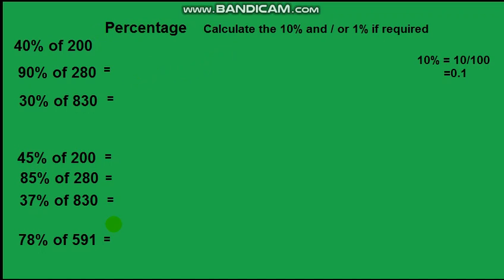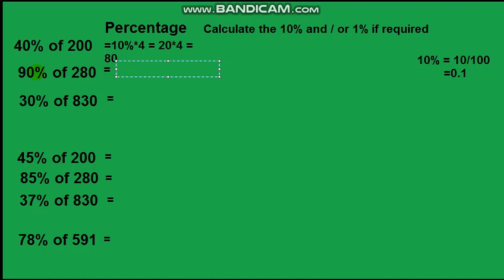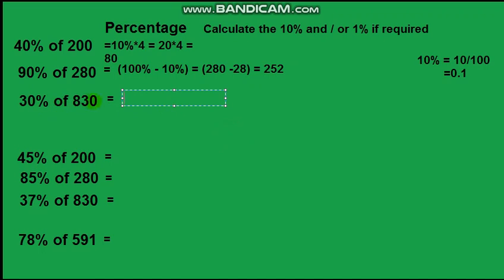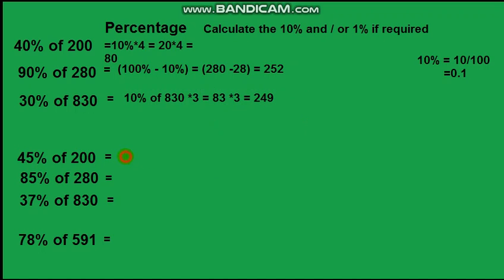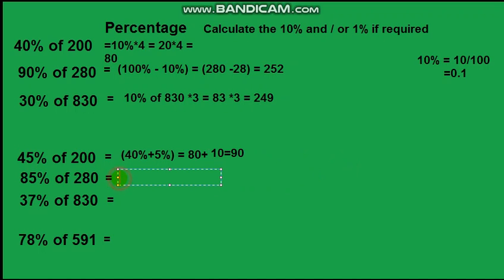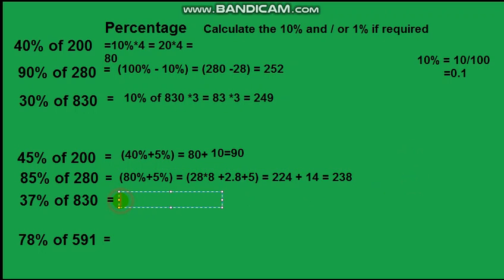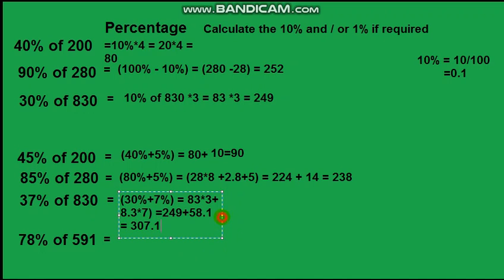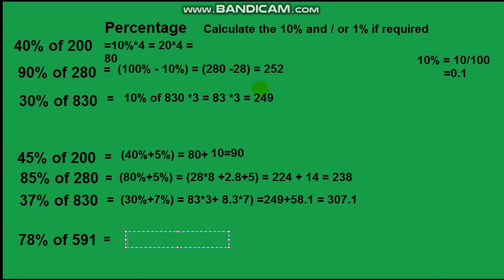Calculate Percentages WITHIN 30 SECONDS | Part 1 ( in English)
Percentages Tips and Tricks, Save time, Useful for all competitive examinations (UPSC, MPSC, MHCET, Bank PO, SSC-CGL, PSI-STI, MBA CET, GMAT, GRE CAT)